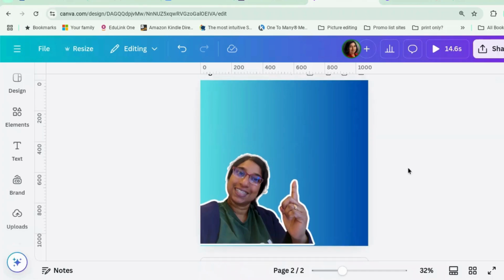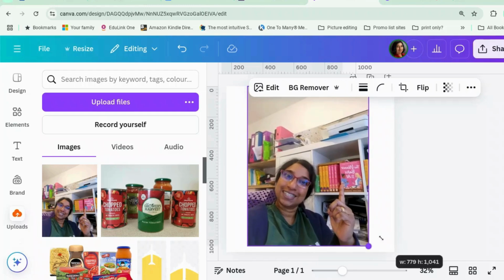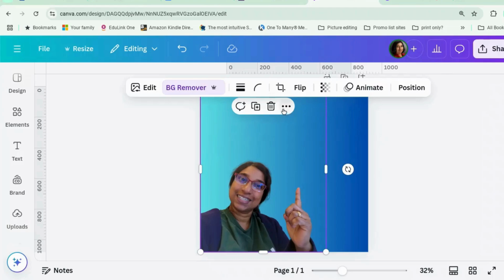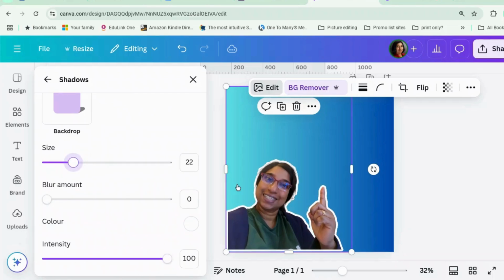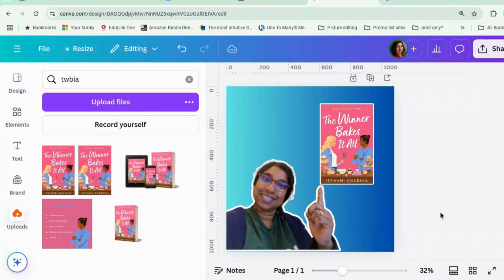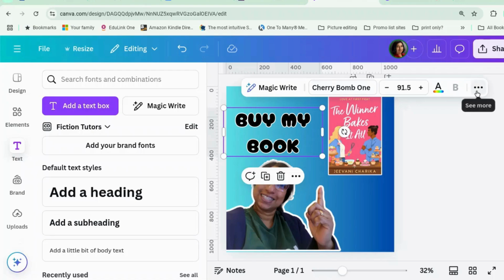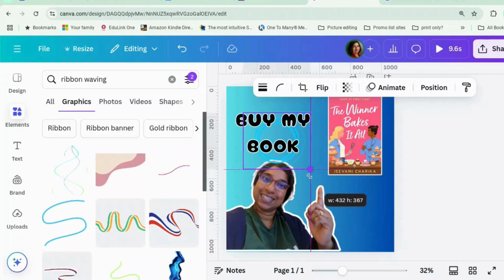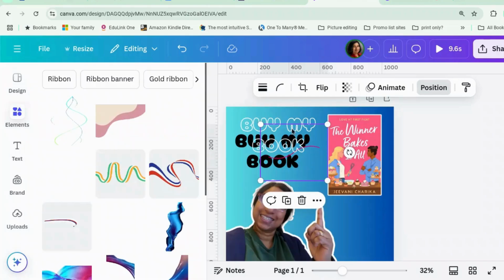Make a profile picture with white outline using Canva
Would you like to make a profile picture with a white outline, like you see in YouTube thumbnails and Tiktok covers? You can even use it to turn your cute pictures in to stickers. Here's a step by step tutorial on how to make an outline for a picture or element in Canva. We also cover two ways to make an outline for text.